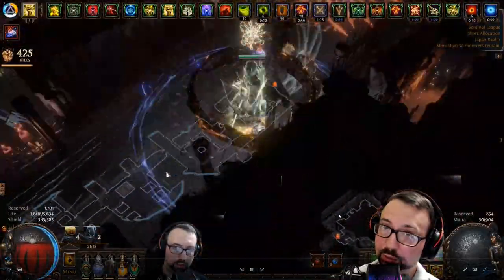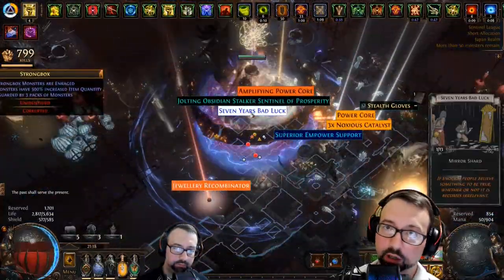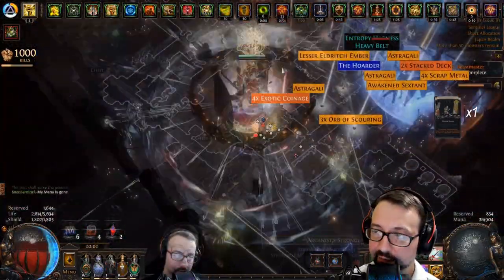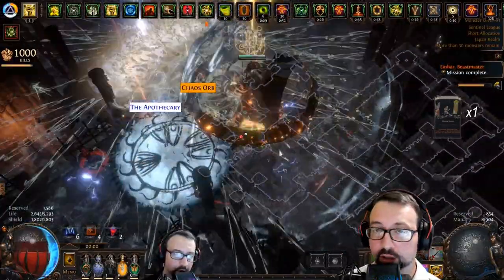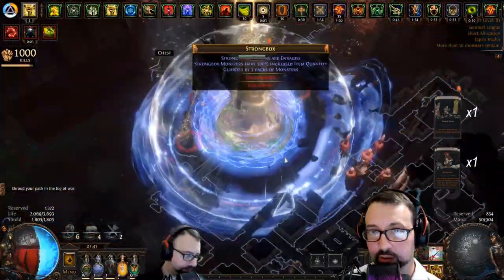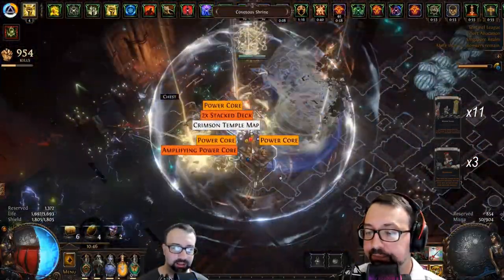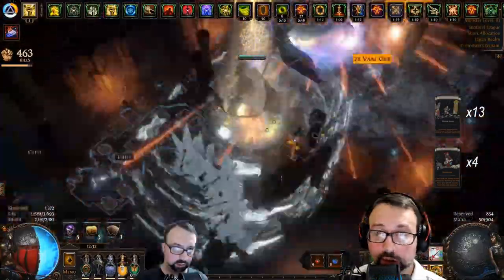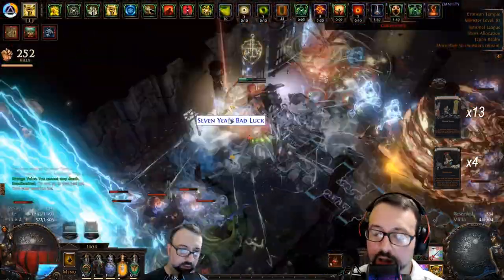1000 MAPS of Hunting the Apothecary Card - Results & Ultimate Conclusion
As promised, this video is the grand summation of the 1000 maps test featuring target-farming the Apothecary card on Crimson Temple(T16) in 3.18 while trying to maximize currency per hour. It took me nearly a full month to complete this test. In this video I share my thoughts, findings, and ultimate conclusion to the test. I've consolidated some of the more important data points into an excel document, which you can view @ 14:33. Hopefully you can take away a useful data point or otherwise golden nugget of information to apply to your mapping strategies in the near future. Enjoy the highlight reel!

Cliff Notes:
Target: Divination cards, Raw currency, Cluster jewels, Recombinator bases, Sentinel rewards
Maps: 100x T16 Crimson Temple double-corrupted rare quality
Kirac Bench: Domination
Scarabs:  Polished Ambush; Polished Divination; Polished Harbinger; Polished Elder
Sextants: +2 Strongbox Corrupt/Rare, Strongbox 500% Quantity, Deli Mirror, Hunted Traitors/8-mod Corrupt Maps
Investment: ~46c/map
Results can be found in the video.